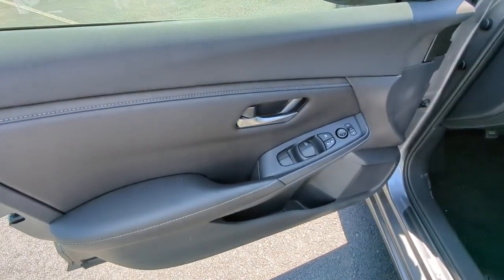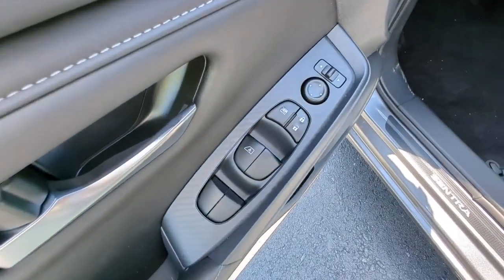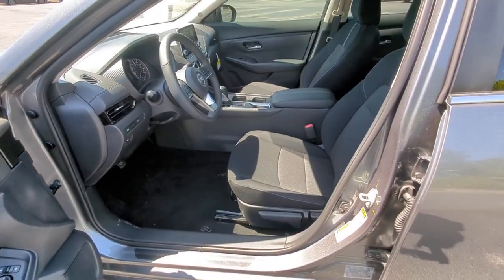2023 Nissan Sentra Kennesaw, Marietta, Smyrna, Woodstock, Atlanta, GA 230406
Gun Metallic New 2023 Nissan Sentra SV available in Kennesaw, Georgia at Town Center Nissan. Servicing the Marietta, Smyrna, Woodstock, Atlanta, GA area.

2310 Barrett Lakes Blvd NW